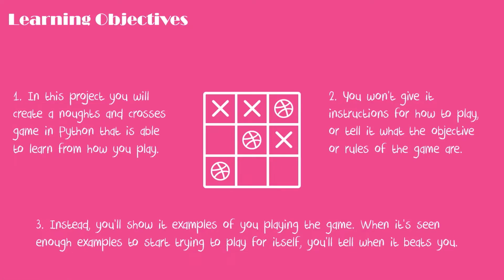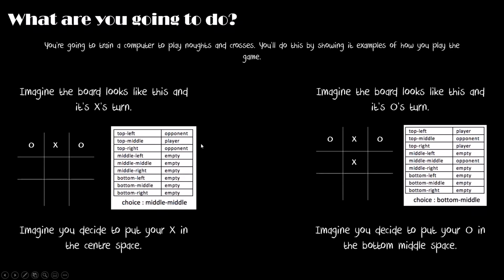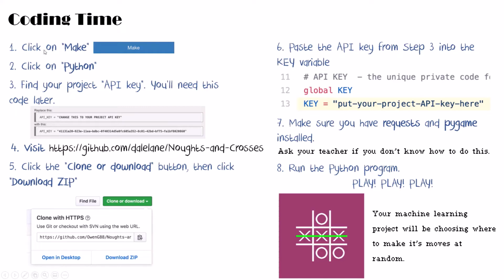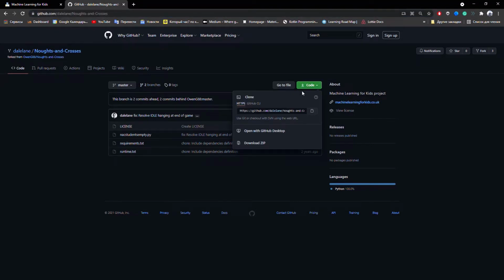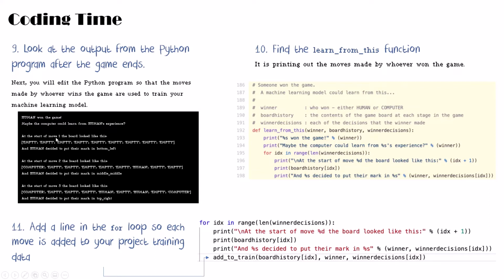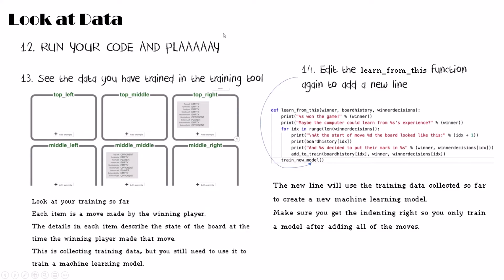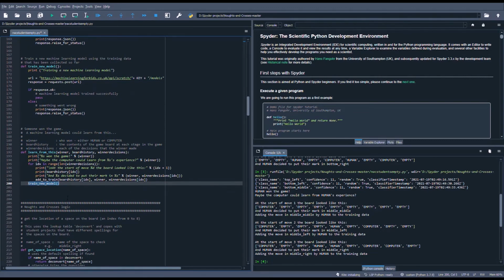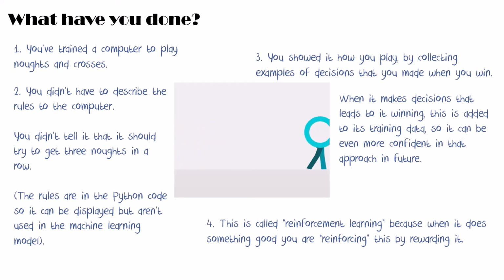Noughts and Crosses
In this project you will create a noughts and crosses game in Python that is able to learn from how you play.

You won’t give it instructions for how to play, or tell it what the
objective or rules of the game are.

Instead, you’ll show it examples of you playing the game. When it’s seen enough examples to start trying to play for itself, you’ll tell when it beats you.